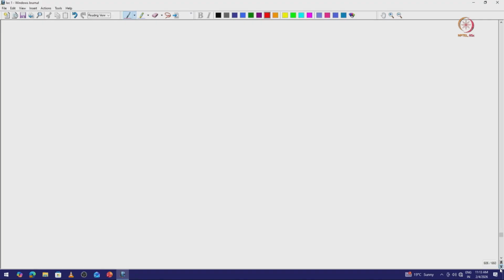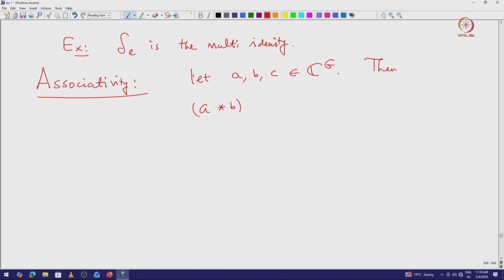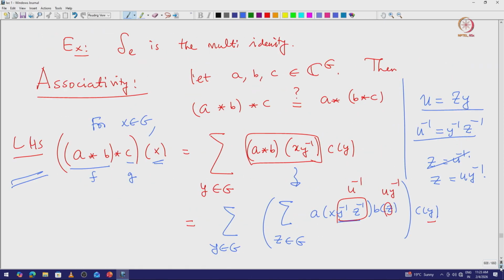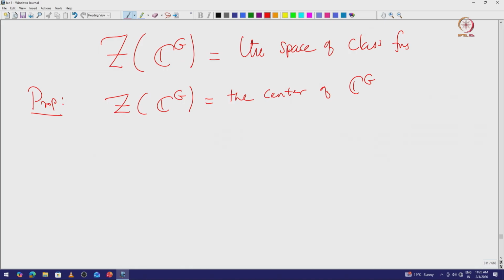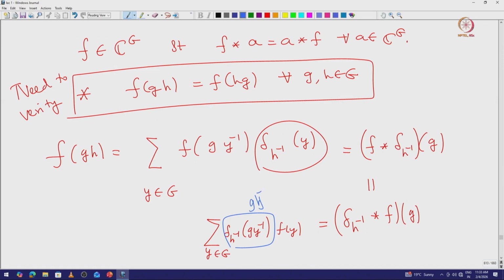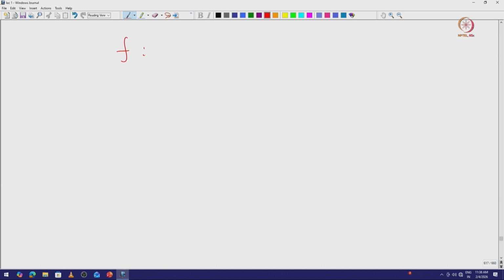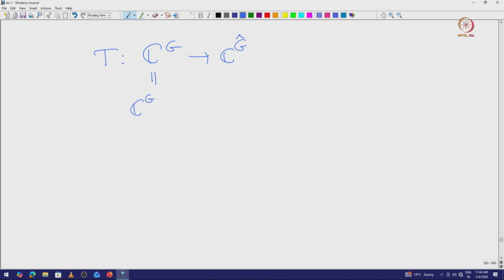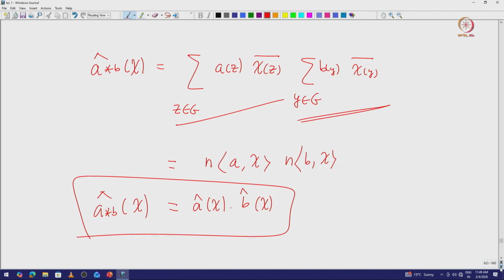Lec 48 Fourier inversion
Class functions, convolution product, dual group